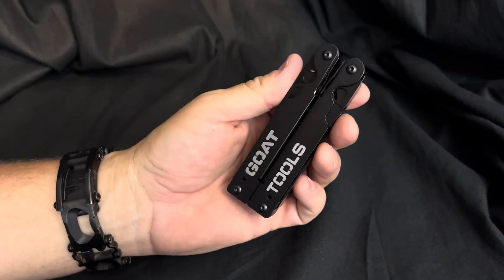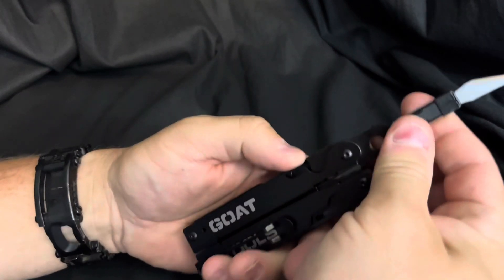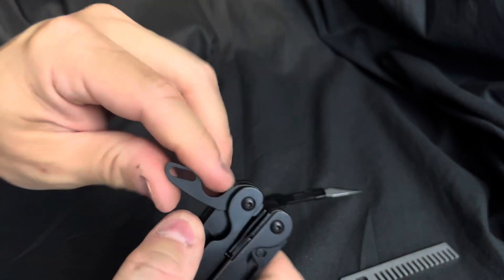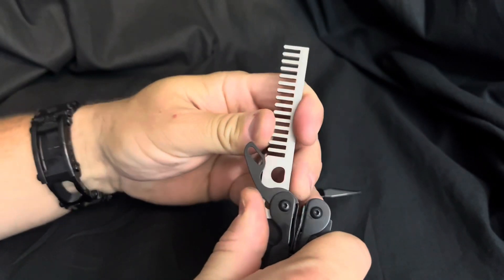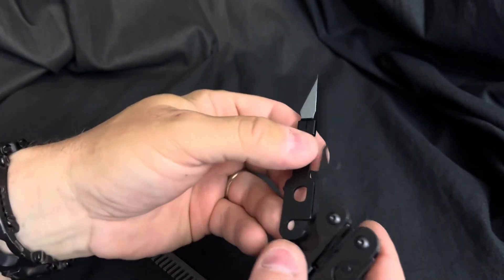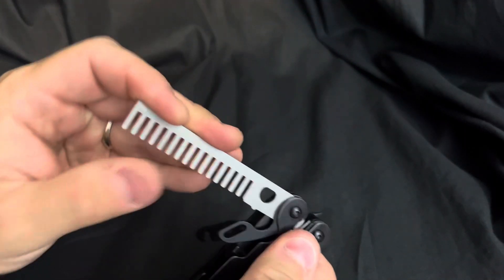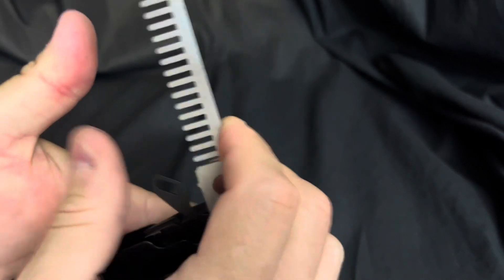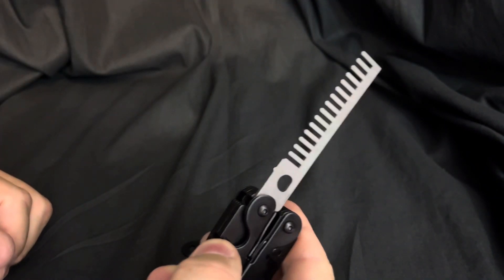Goat Multitool - Comb Custom Tool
Custom comb for the GOAT Multitool